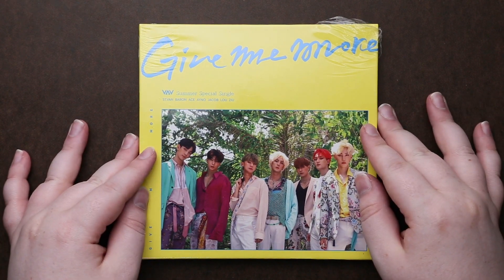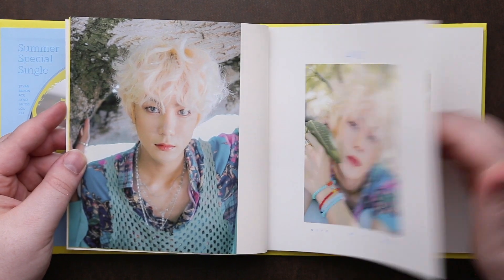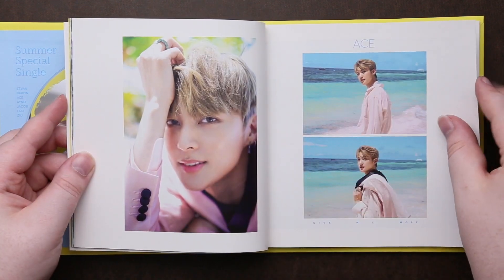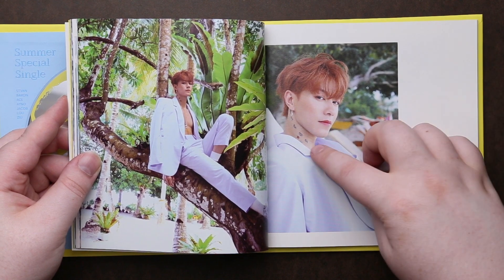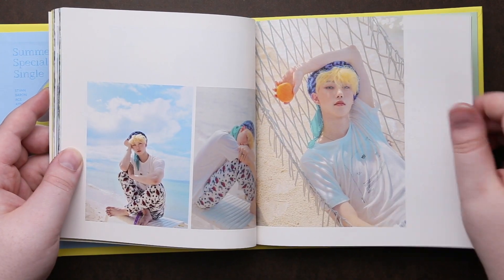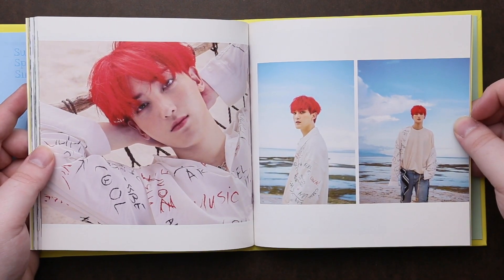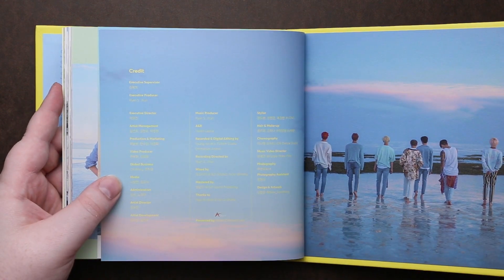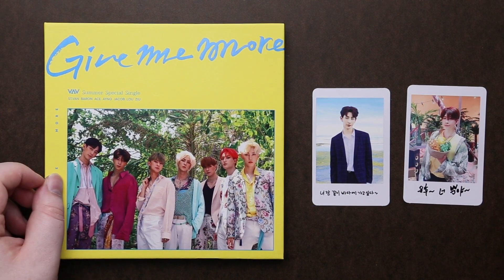Unboxing | VAV Summer Special Single - Give Me More